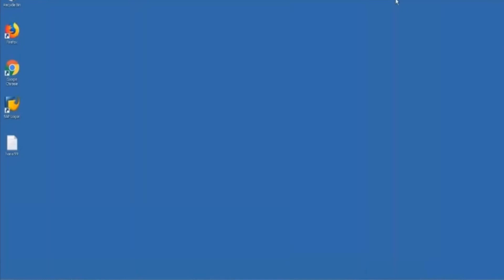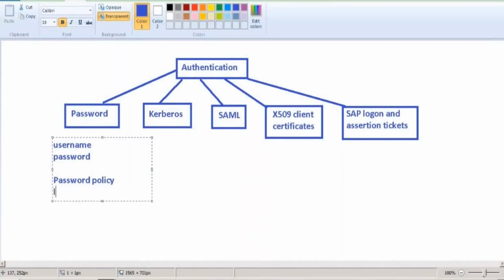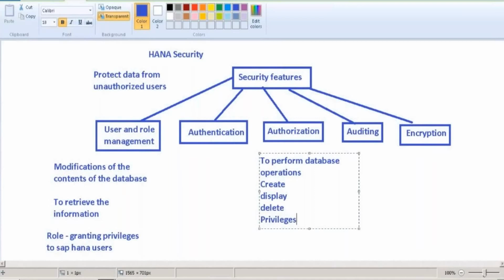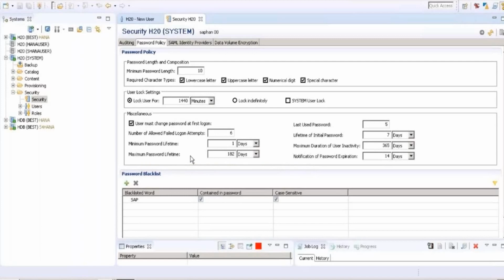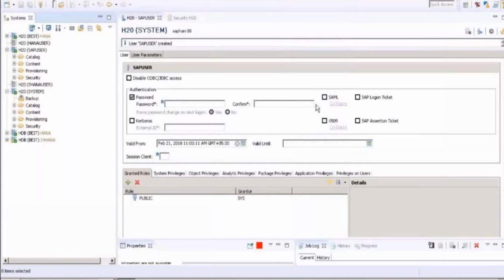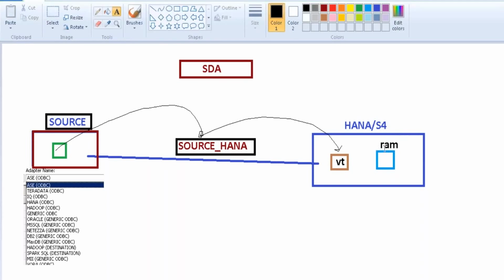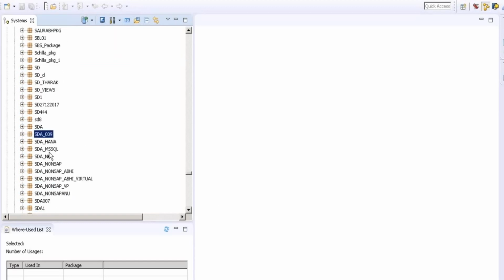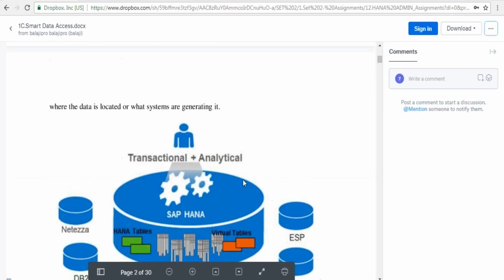HANA Security Part 1